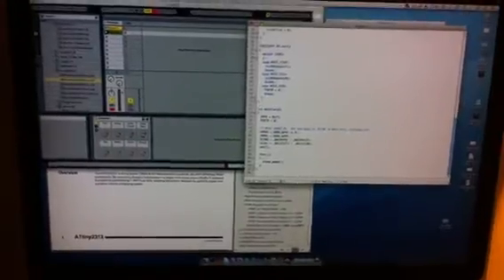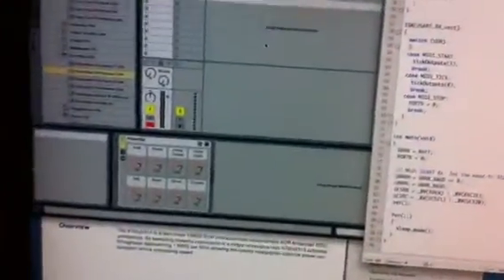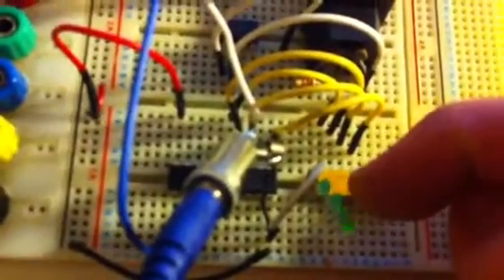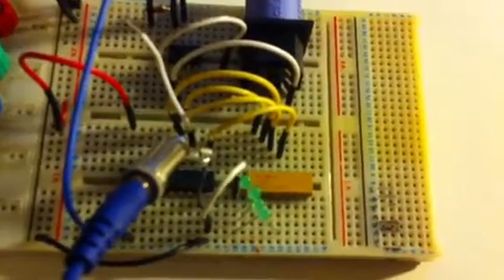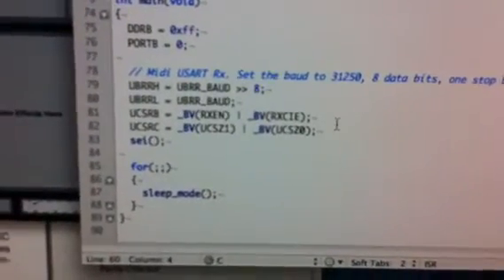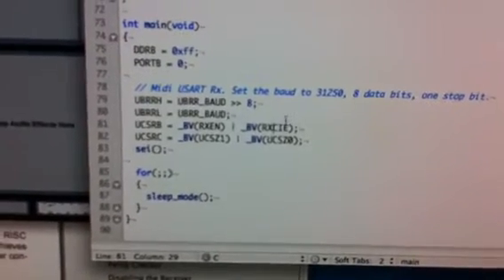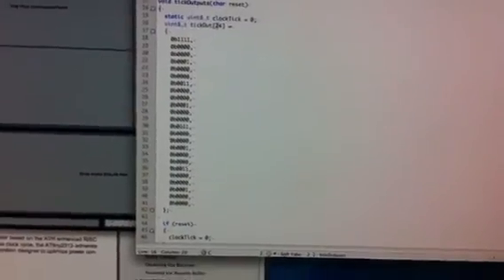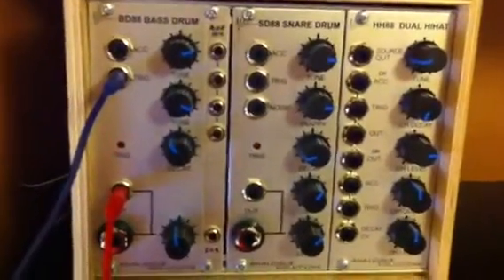Prototype modular synth MIDI sync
Simple attiny2313 circuit that picks up midi clock signals and converts to discrete ticks to trigger modular kit. MIDI sends 24 clock ticks for every beat so every 24, 12, 6, and 3 ticks I update the outputs to generate 1, 1/2, 1/4 and 1/8 notes.  Very cheap circuit and around 100 lines of code, needs a buffer on the outputs but otherwise seems OK.

Apologies for the poor quality vid, more info on the blog later with code and schematic.